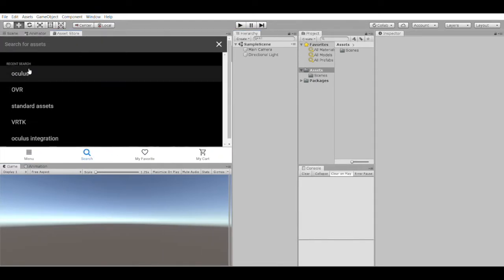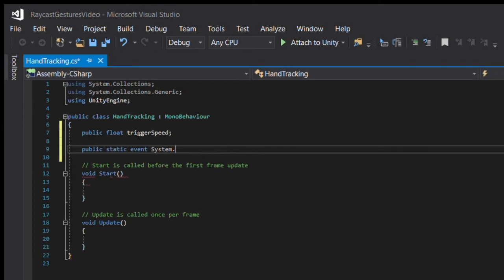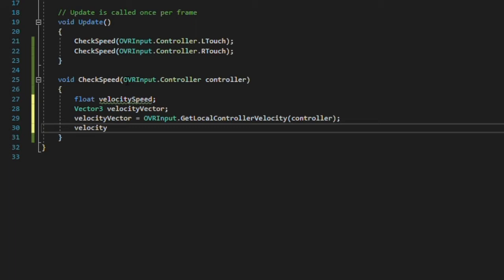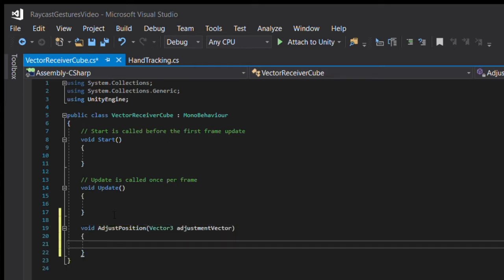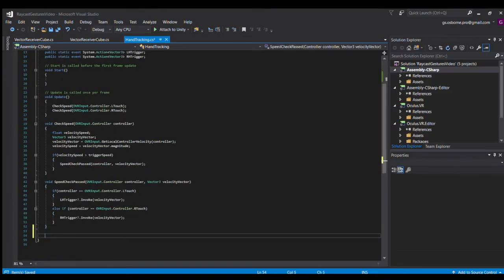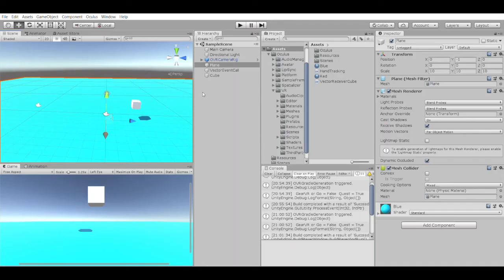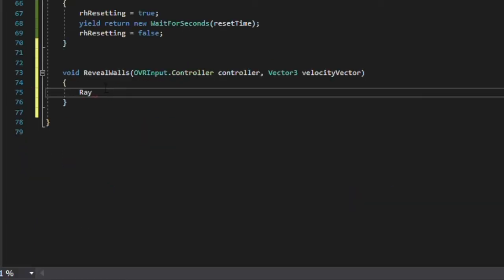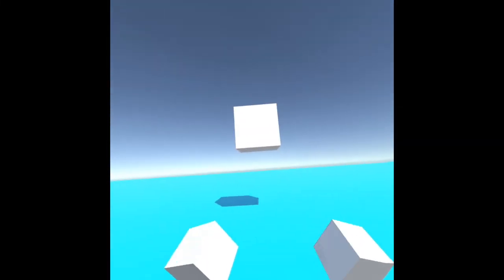Unity Raycast Gestures Tutorial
Do you want to use controls in VR that are based around directional gestures, rather than having to point and click or touch an object? Rave Gazebo uses this gesture raycast system to allow you to dance your way through our interactive song!

This technique is also usable with the new XR Interaction Toolkit, you simply have to use the Input Action position event on the controllers to calculate velocity vector from the last frame's position.